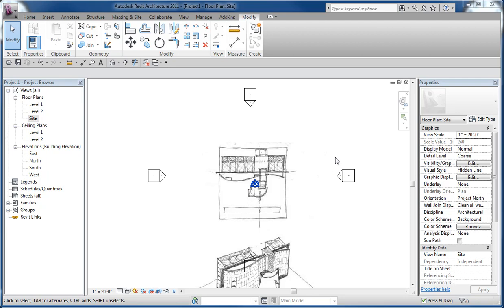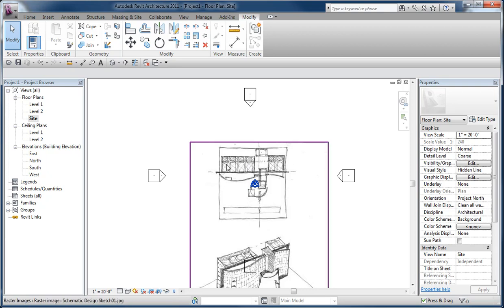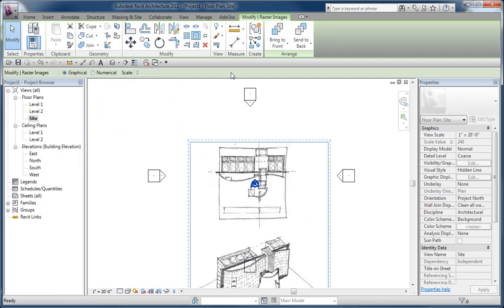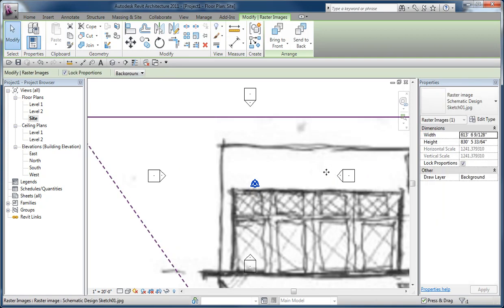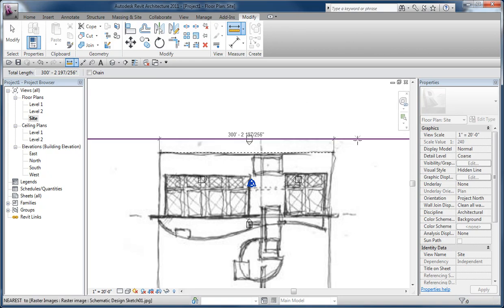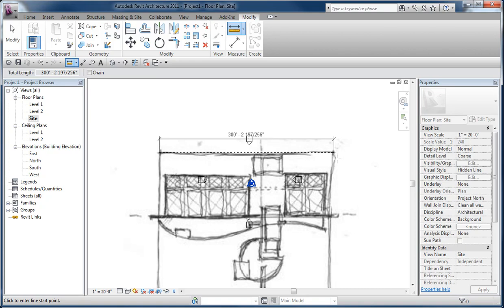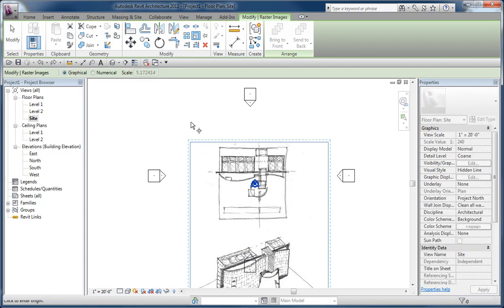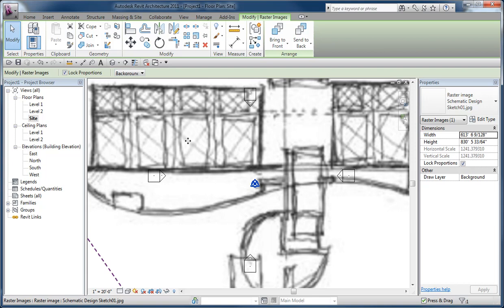Scale an Image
Demonstrates how to scale an image file inside Revit so that it is accurate or really close, based on picking known points and telling Revit what the correct distance is between those points.